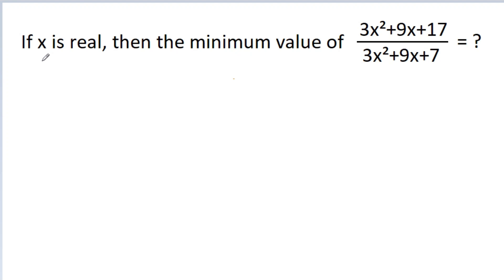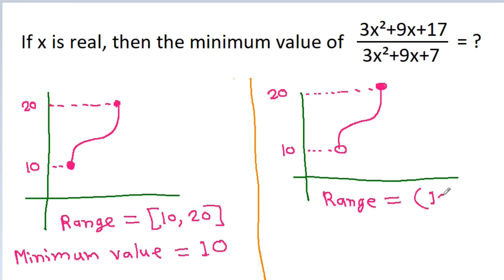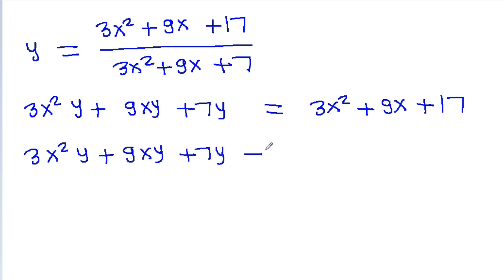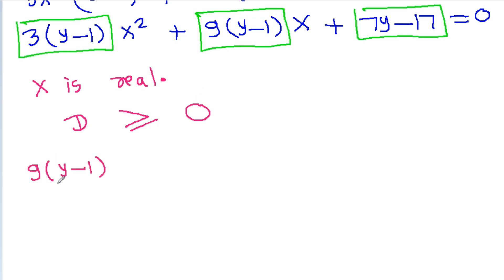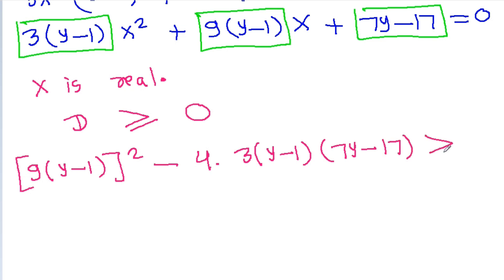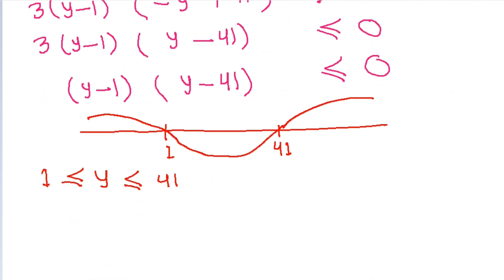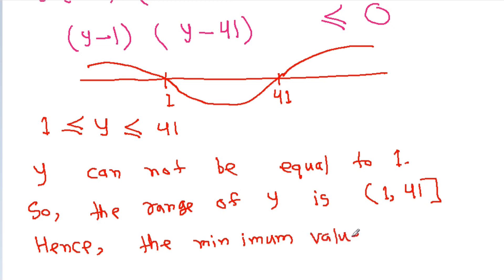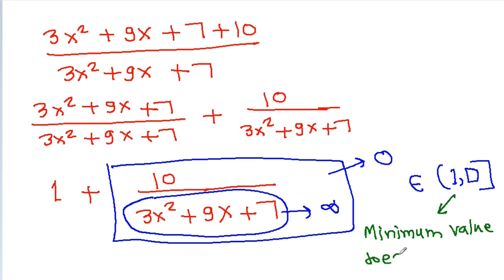Finding The Minimum Value by 2 Ways - Quadratic Equation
Find The Minimum Value - Quadratic Equation